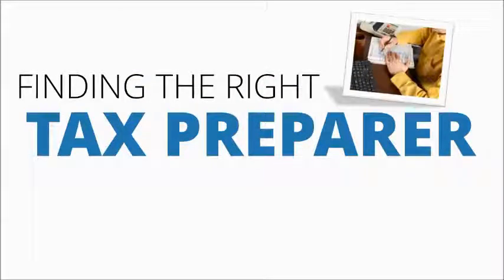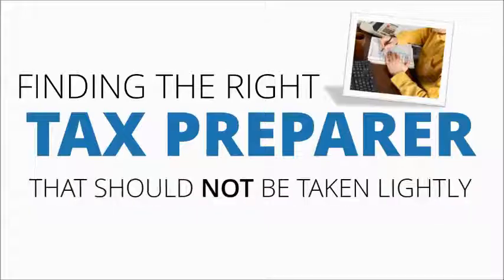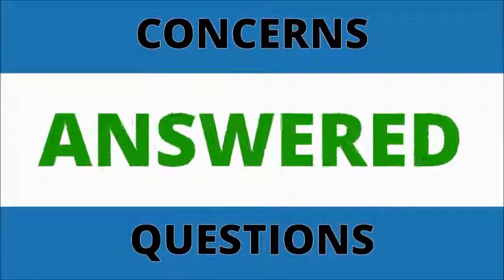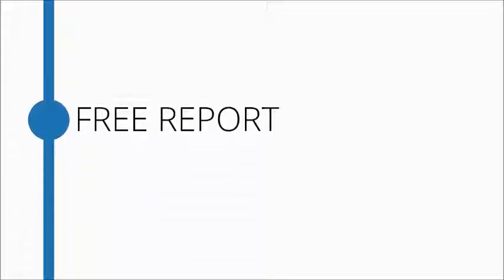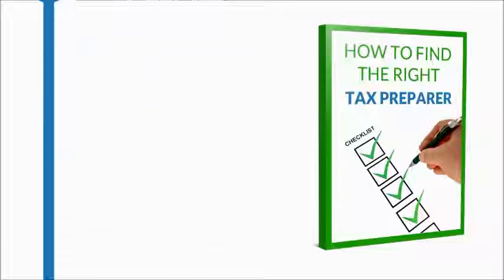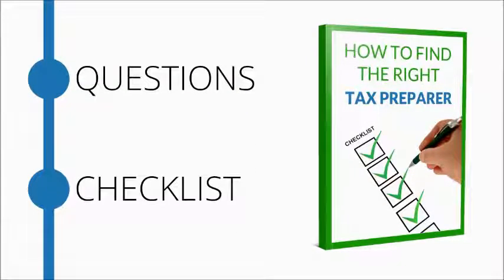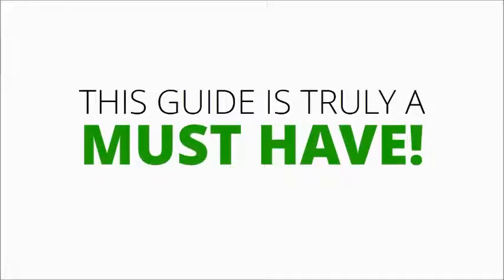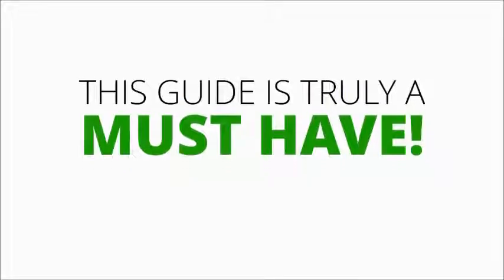Tax Preparers Lead Generation Video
Tax preparer's lead generation video with free report